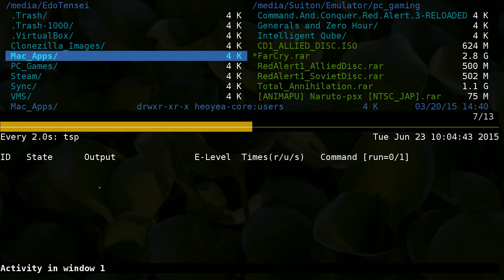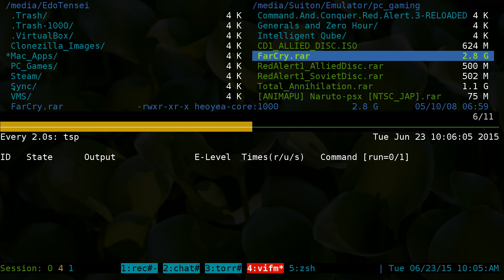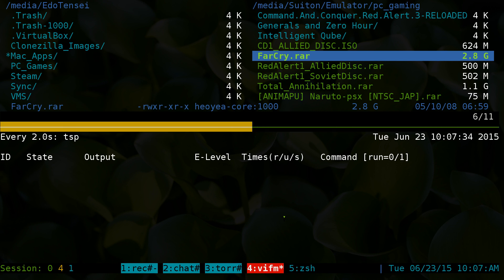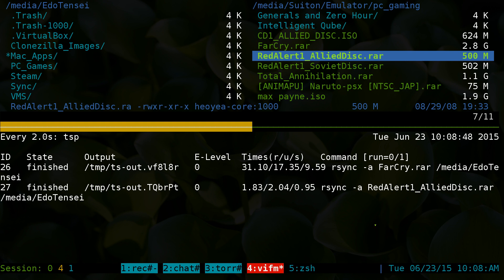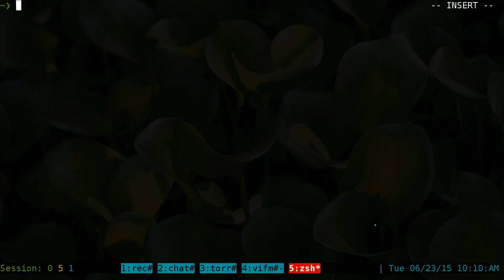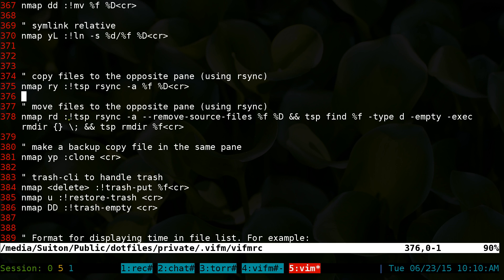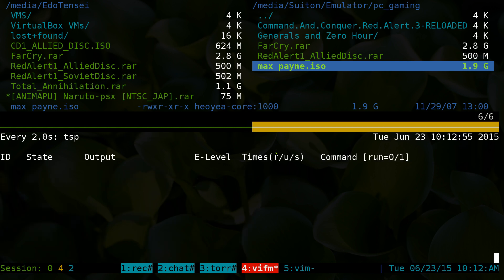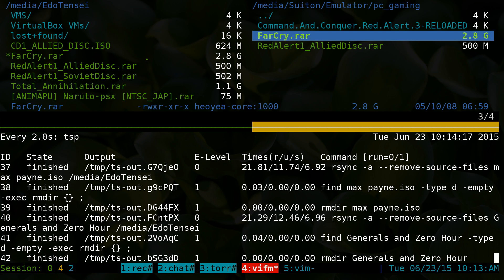Rsync Ncurse Frontend - Linux TUI CLI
this is my homemade shoe string together rsync frontend using vifm + rsync + watch + taskspooler.